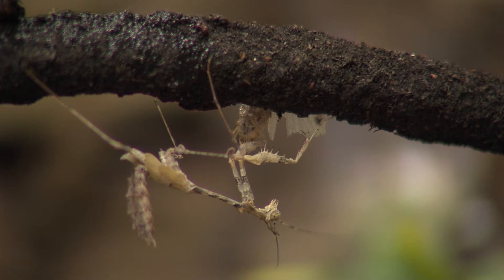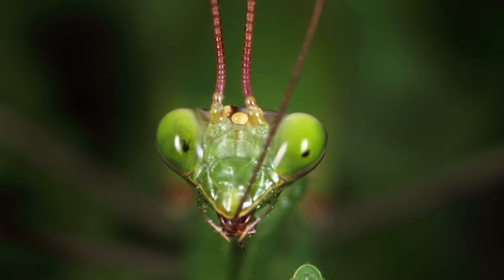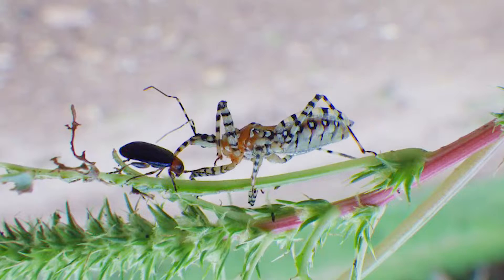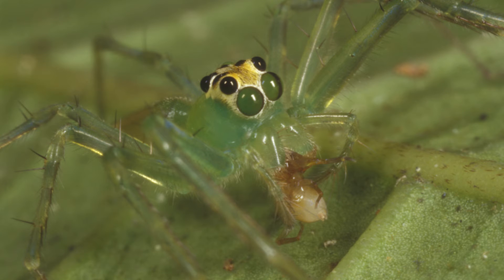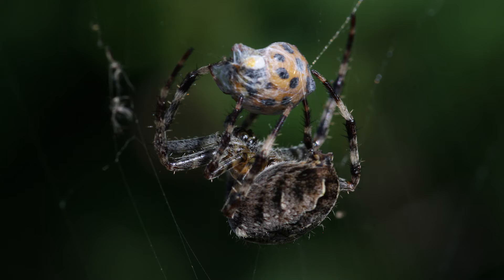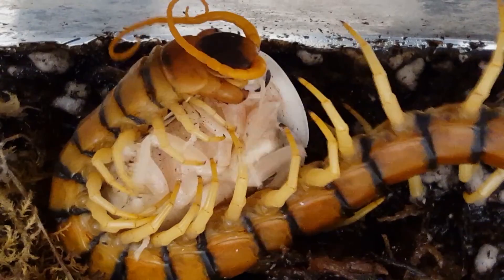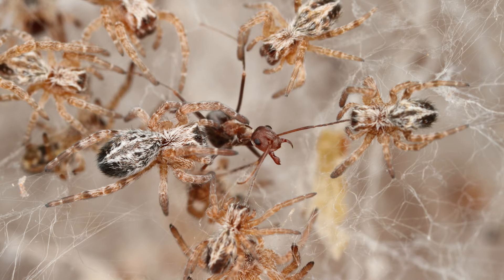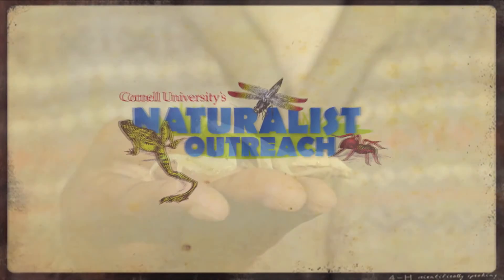Arthropod Predators: Nature's Defenders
Voracious arthropod predators (insects, spiders, scorpions, centipedes, praying mantids, assassin bugs, wasps, tiger beetles, solpugids) can take down huge numbers of pest species.  Explore the world of these cunning predators in this Naturalist Outreach video.

Produced by Cornell University's Naturalist Outreach Program and Ithaca College's Park Productions.  Funded by New York State 4-H, Cornell Cooperative Extension, and NSF-DUE/ Noyce.